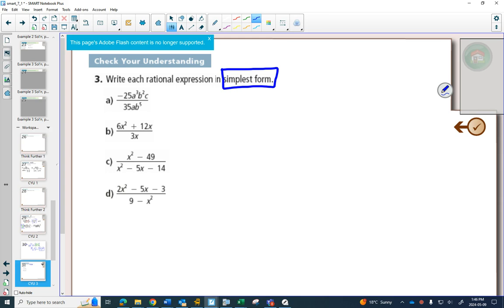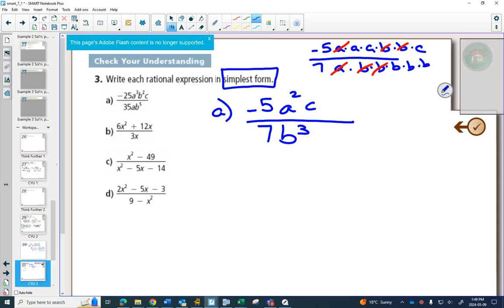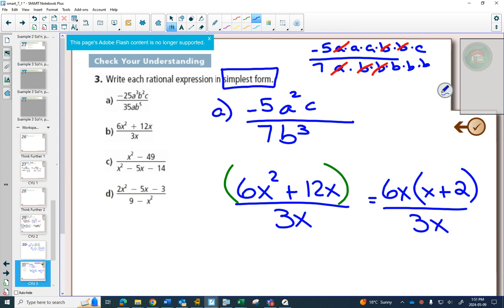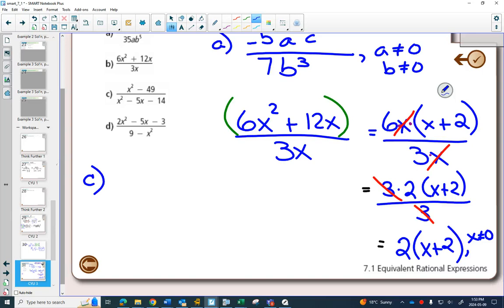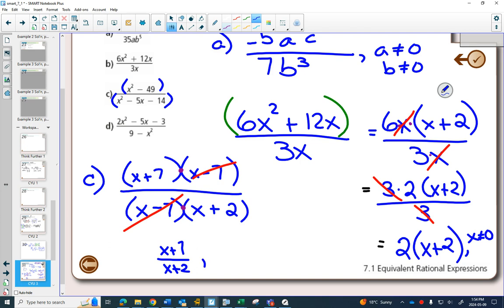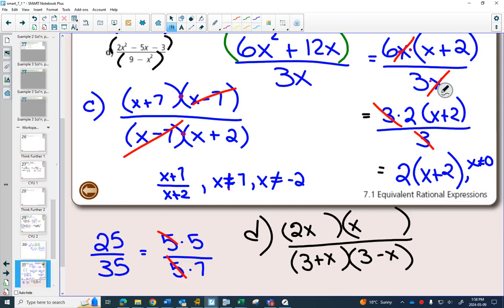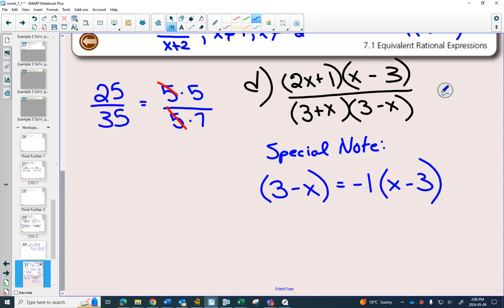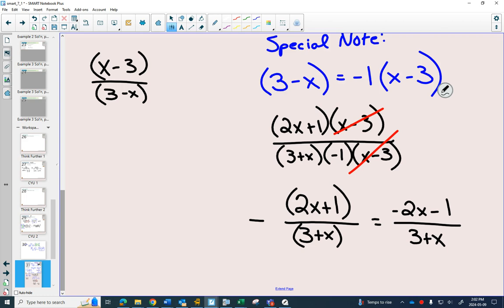30SP 7 1 Example 3